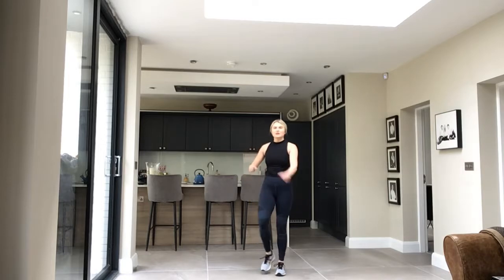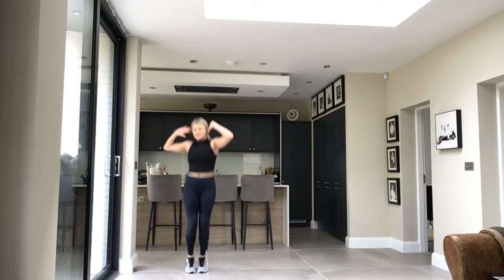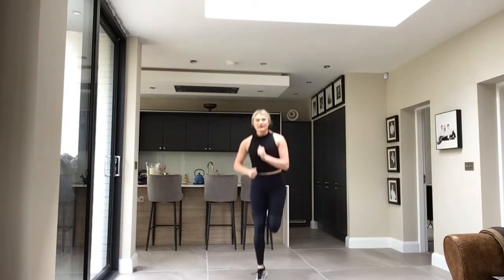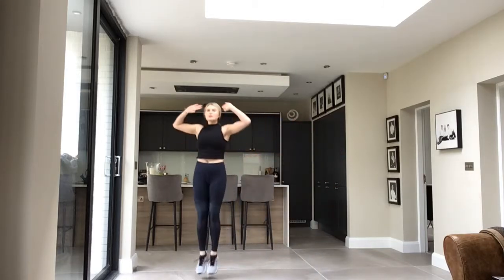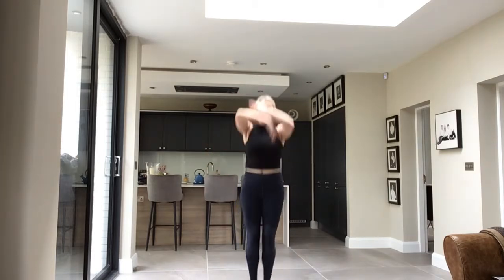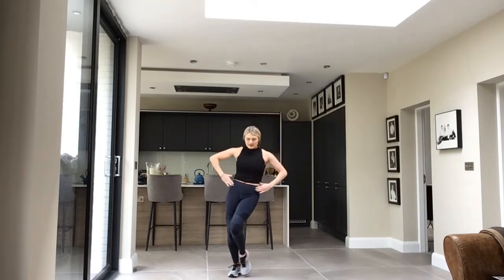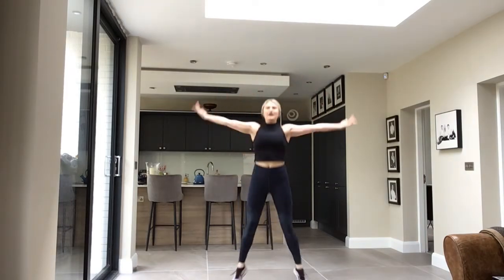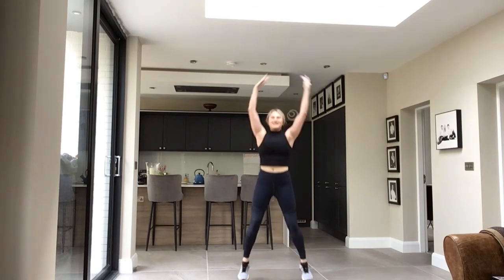PP1 & PP2 Warm up- Friday 22nd May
Friday 22nd May
Warm up for PP1 & PP2 Diamond Dancers